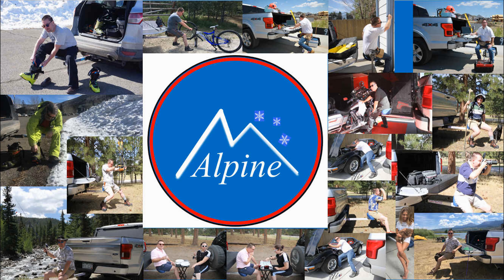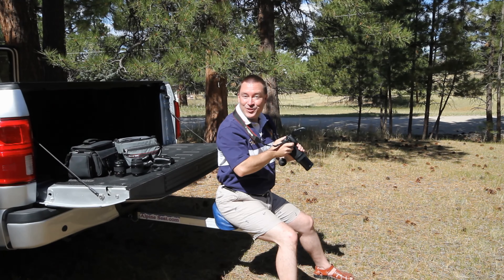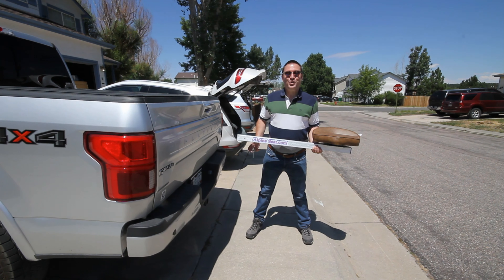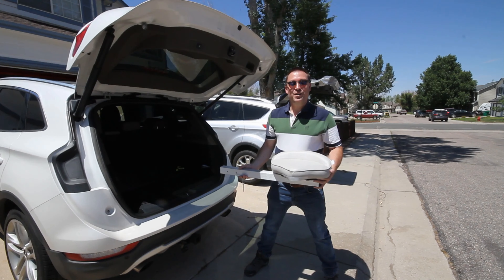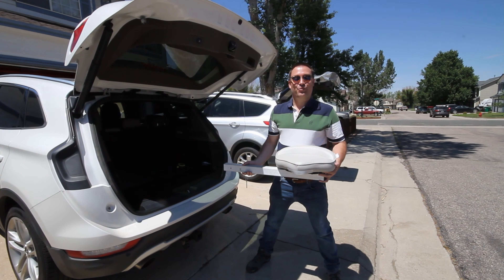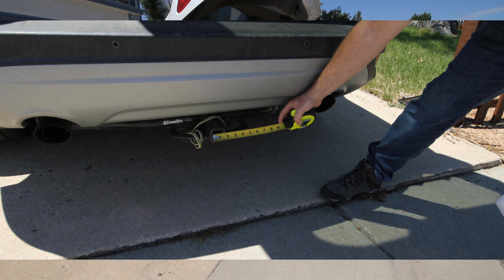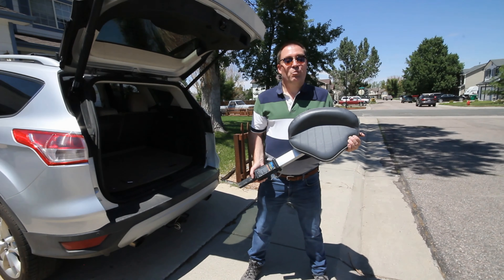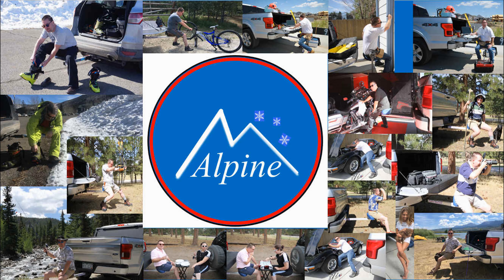Introducing ALPINE SEAT!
Alpine Seat provides a temporary seat for one person at-a-time to perform a task, such as gearing-up for a sport, or for recreational activities for vehicles equipped with a receiver hitch.